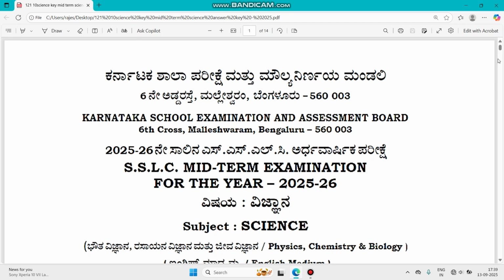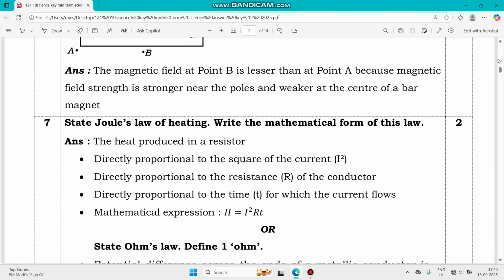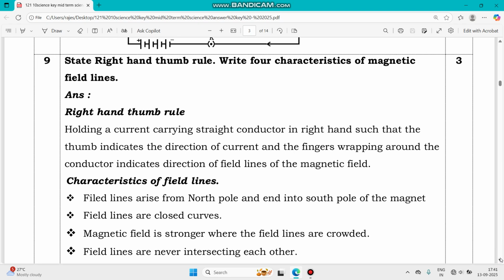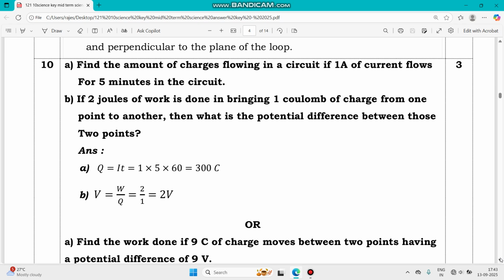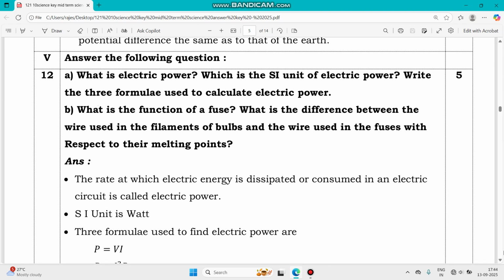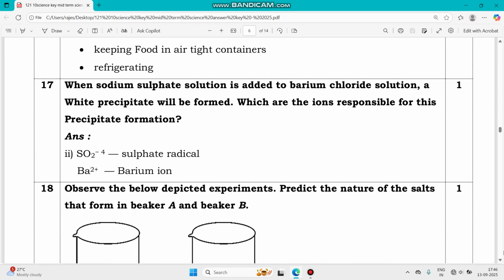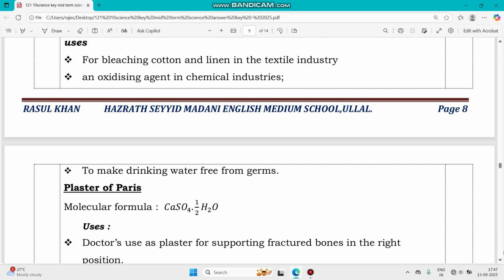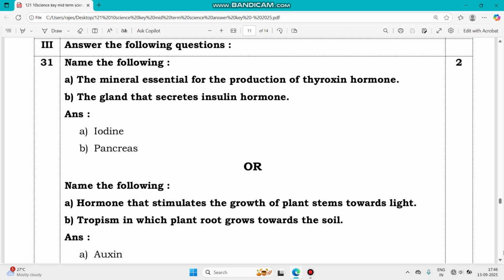Mid Term Q P solution 83 E Science Kar 2025| How to solve SSLC KSEAB mid term exam paper science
Educational videos are very helpful to students and teachers hoping it will gain knowledge through you tube community